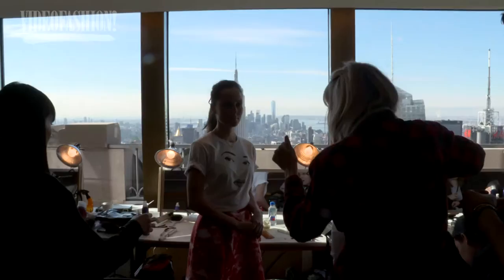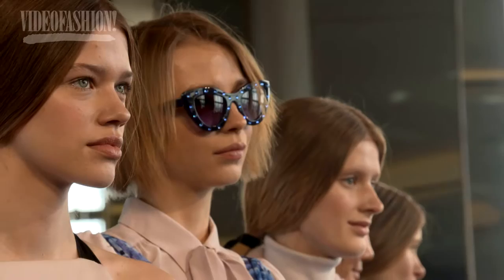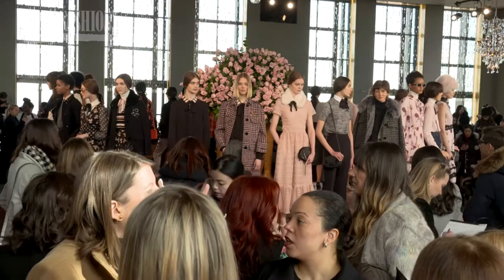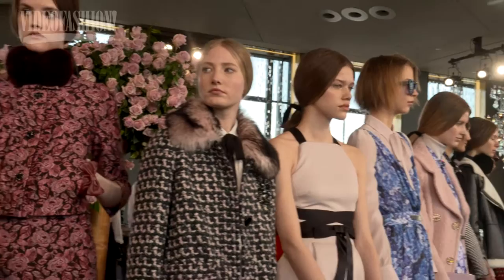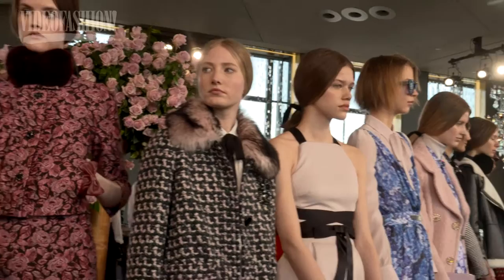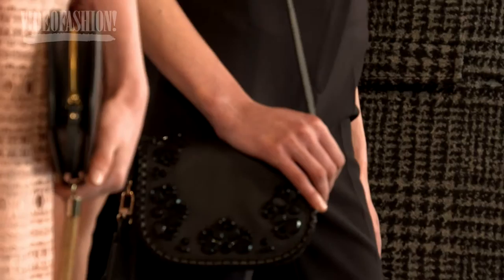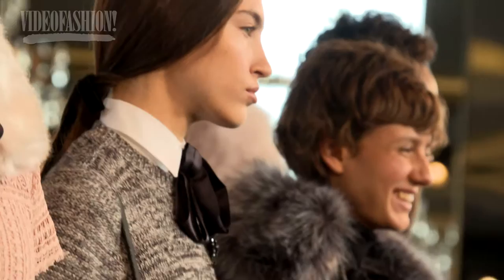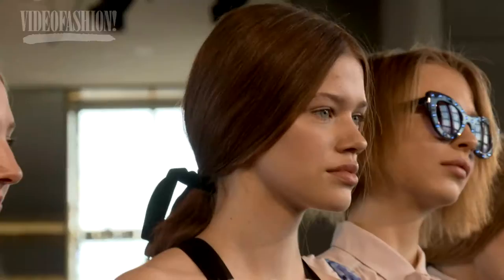Kate Spade - Song and Dance for Fall 2016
Designer Deborah Lloyd took inspiration from dancers and songtresses for Kate Spade's sweetly sophisticated Fall 2016 collection.